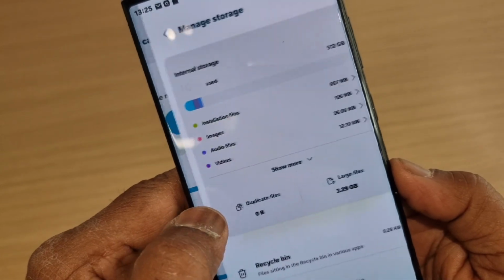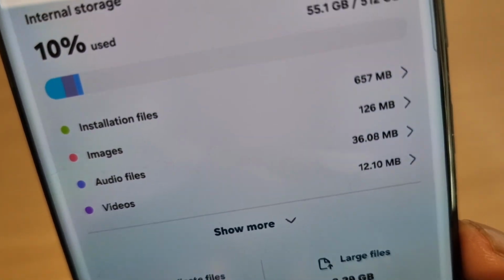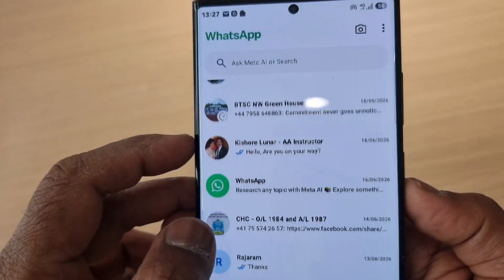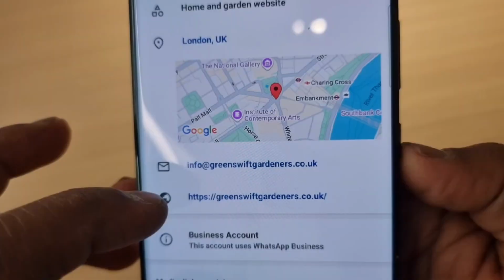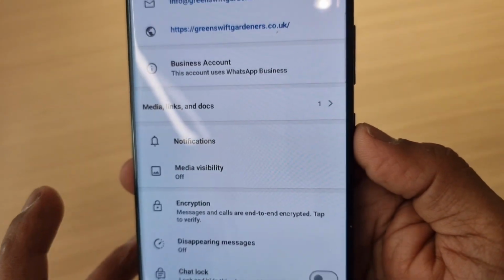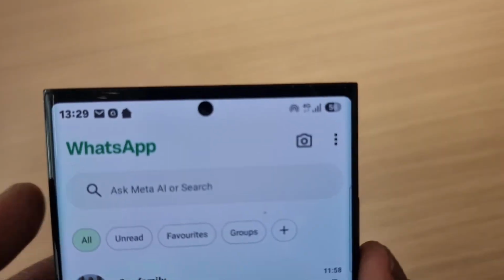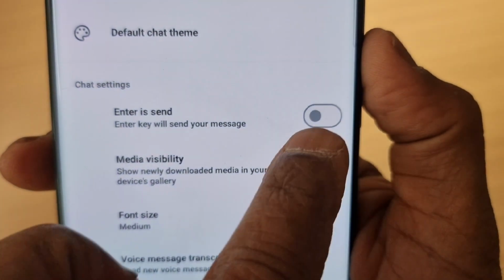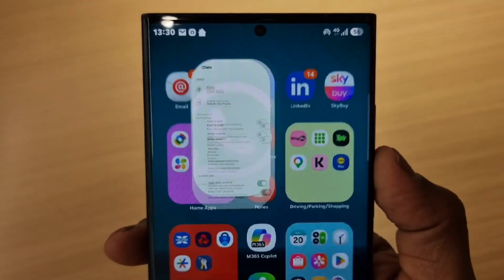WhatsApp Keeps Saving Photos? Turn Off These 2 Settings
Is your phone gallery cluttered with random WhatsApp photos, videos, memes, and screenshots? In this easy step-by-step tutorial, I'll show you how to stop WhatsApp from automatically saving photos and videos to your Android gallery.

You'll learn two simple methods:

✅ Stop photos from specific WhatsApp groups or contacts

✅ Turn off media visibility for all WhatsApp chats

✅ Free up storage space on your Android phone

✅ Keep your gallery clean and organised

This tutorial works for most Android phones, including Samsung Galaxy, Google Pixel, Xiaomi, OnePlus, Oppo, Vivo, Motorola, and more.

📱 WhatsApp Settings Path:

WhatsApp → Settings → Chats → Media Visibility → OFF